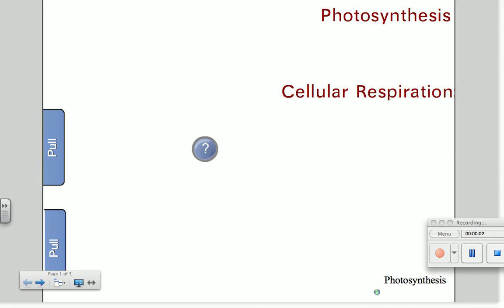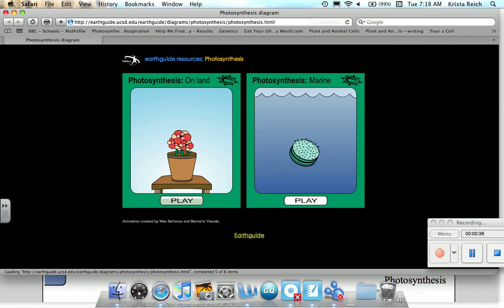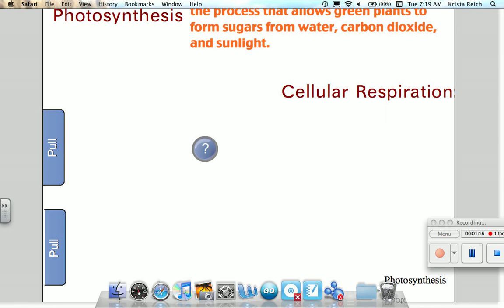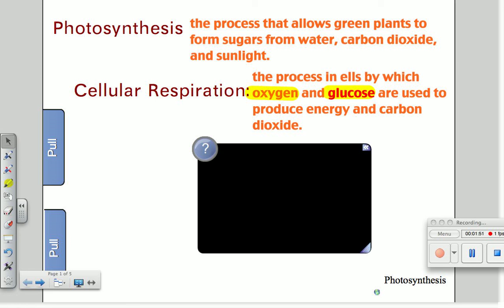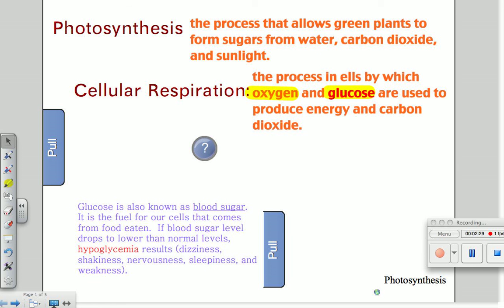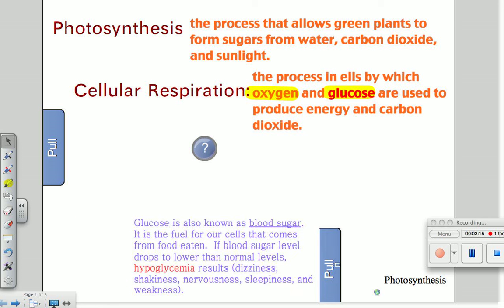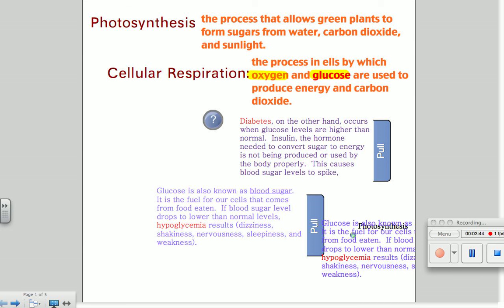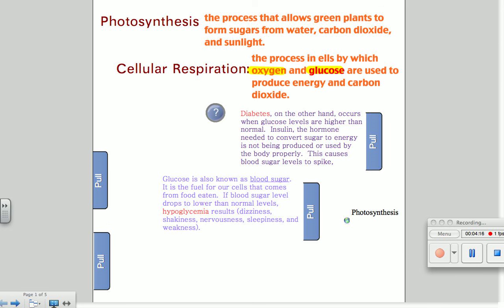Explaination of Photsynthesis and Cell Respiration.mov